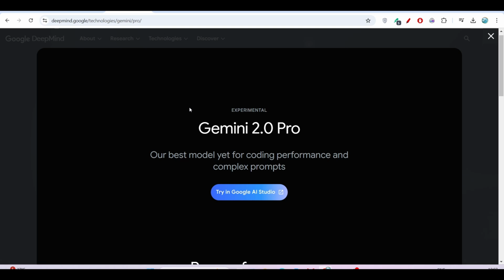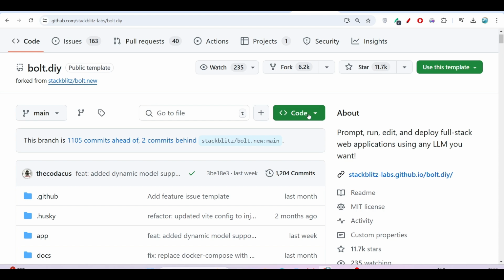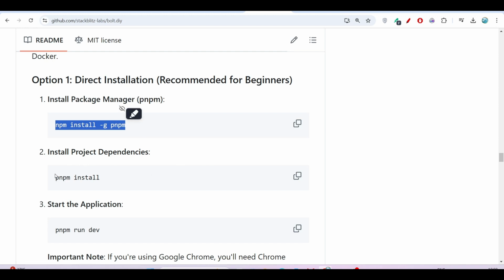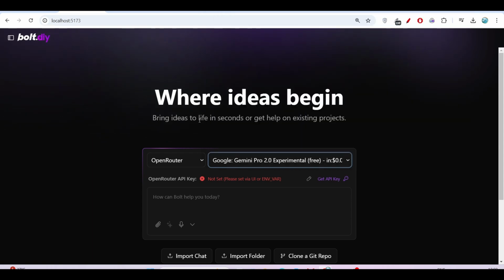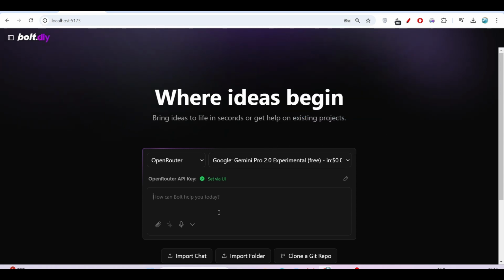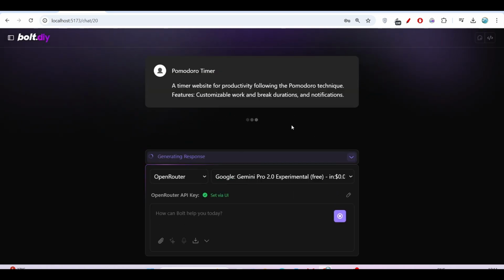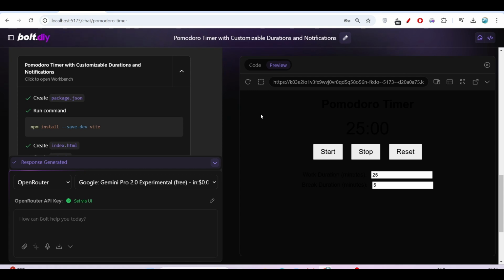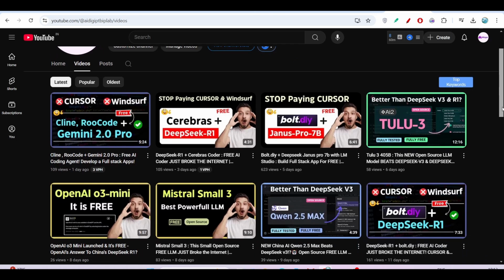bolt.diy + Gemini 2.0 Pro : Free AI Coding Agent! Develop a Full stack Apps!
Google’s Gemini 2.0 Pro is the #1 AI model for coding, reasoning, and complex problem-solving. Paired with Cline, a cutting-edge AI coding agent, you can now develop full-stack applications without writing a single line of code! 🤯

✅ Key Features:

💡 Gemini 2.0 Pro – Best AI model for coding & complex reasoning.
🛠️ Cline – A powerful AI coding agent that builds apps step by step.
⚡ Full-stack development – Generate front-end & back-end code effortlessly.
🔥 No-code AI automation – Let AI handle the coding for you!
🎯 FREE API Access – Get started without any cost.

🔗 **Resources Mentioned in the Video:**

new gemini 2.0 models
new ai model gemini
new gemini 2.0 pro models
new ai models
deepseek r1 alternative
deepseek v3 alternative
gemini 2
new gemini models
free gemini api
new gemini ai coder